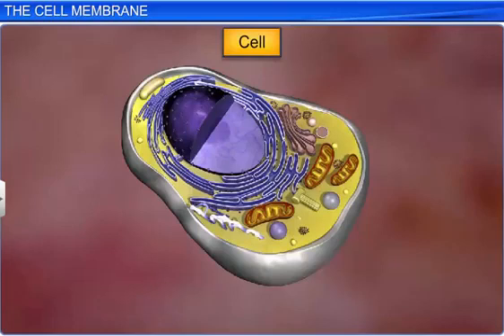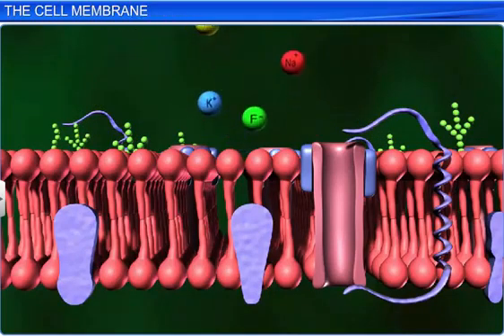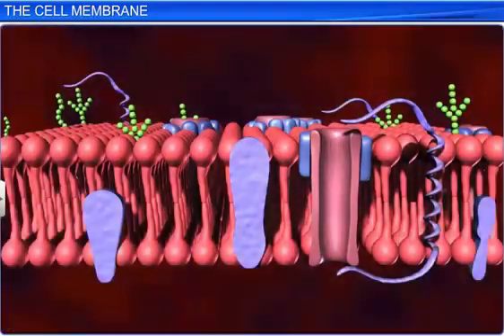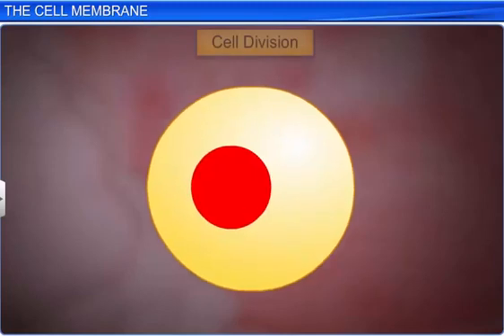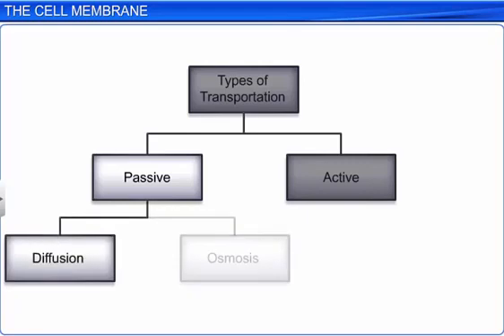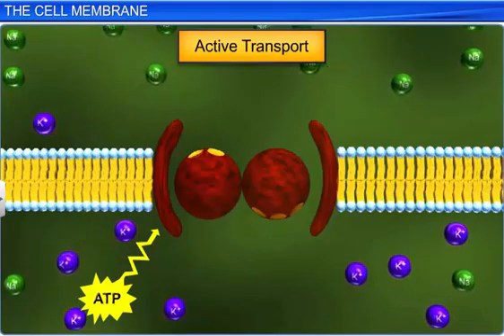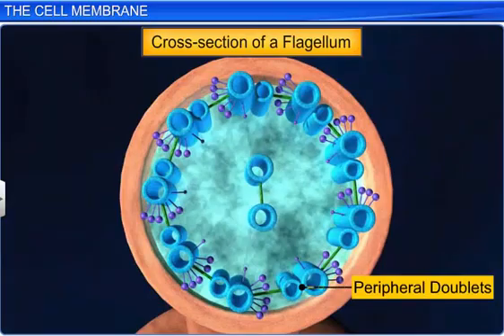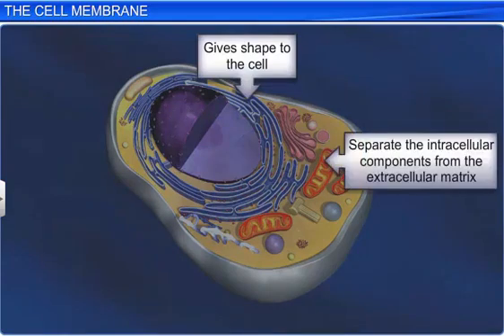Cellular Membrane : Structure and Organization Plasma Membrane Complete topic of Biology of class 11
This video is about Cellular membrane. This is also known as plasma membrane. In this video complete explanation about cellular membrane structure and organization.. must watch..